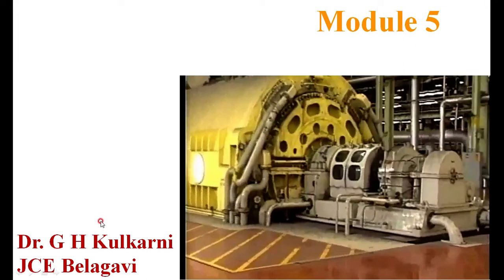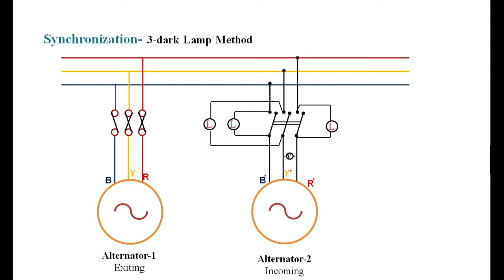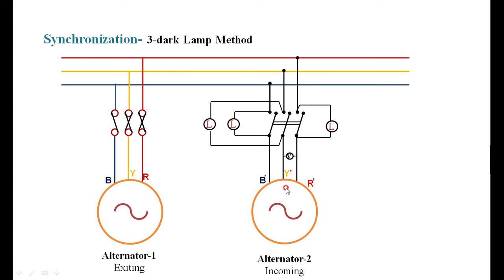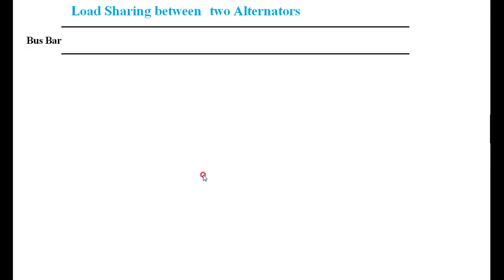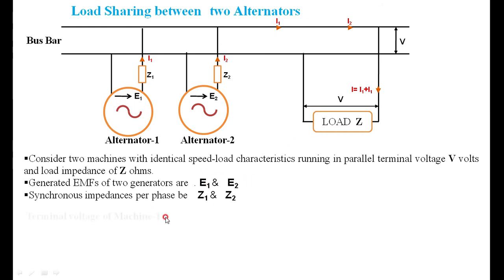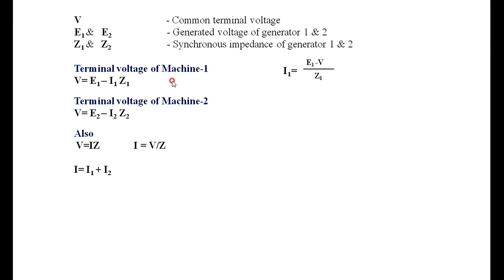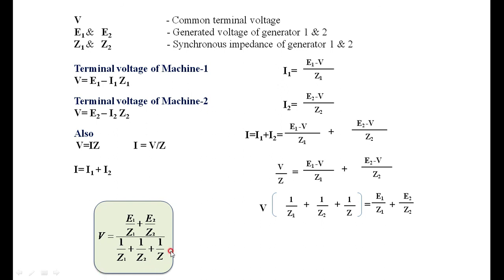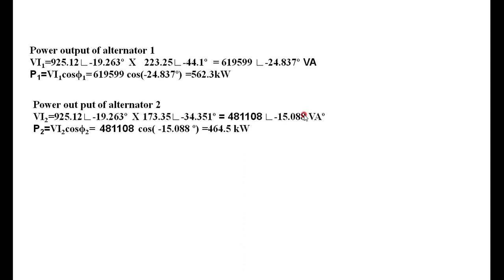Alternator Parallel Operation _Synchronization & Load Sharing